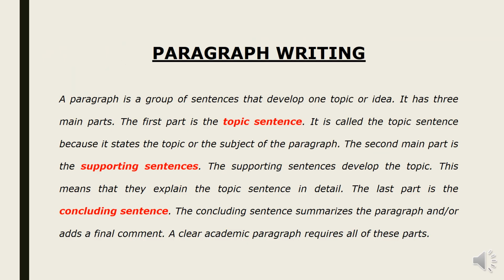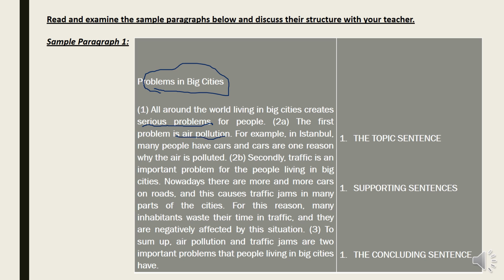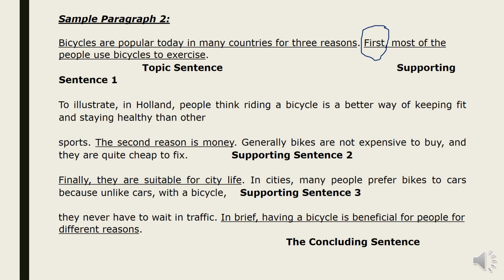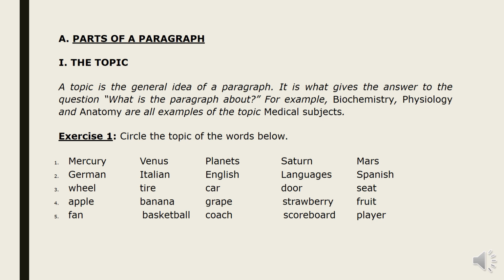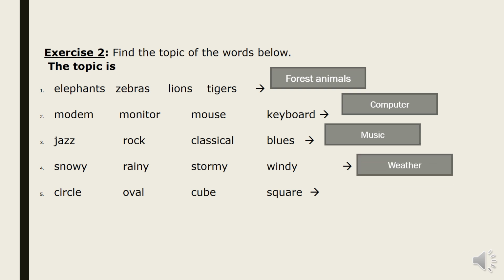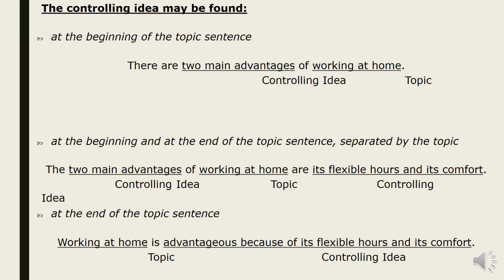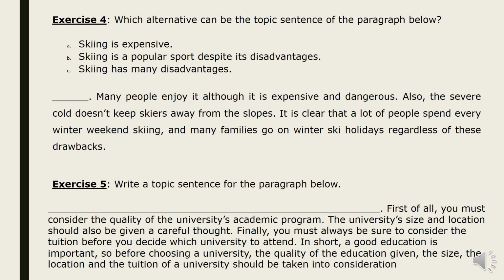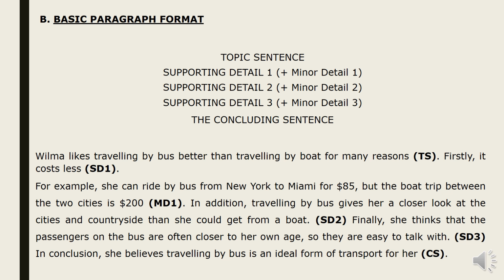Writing a Paragraph